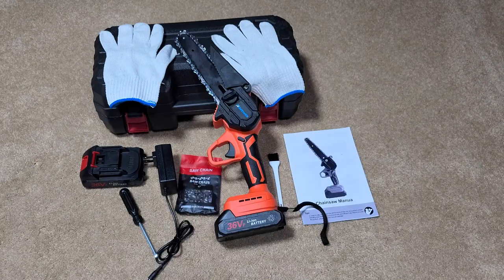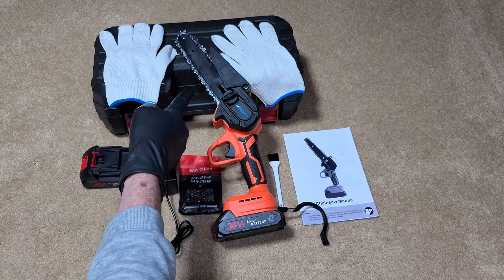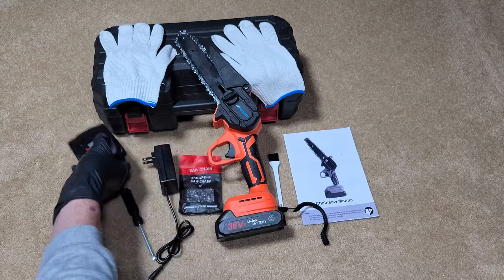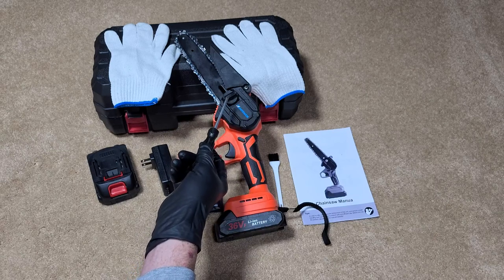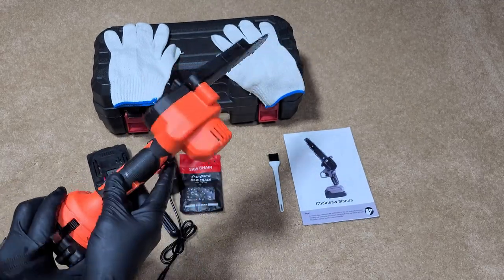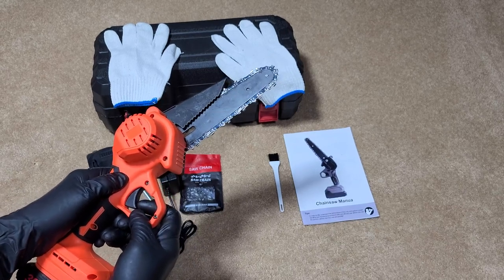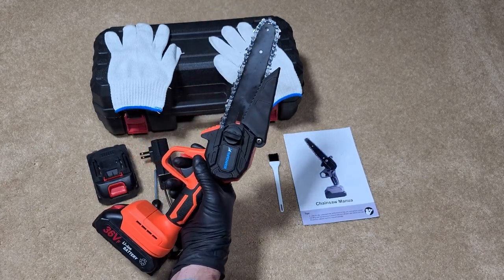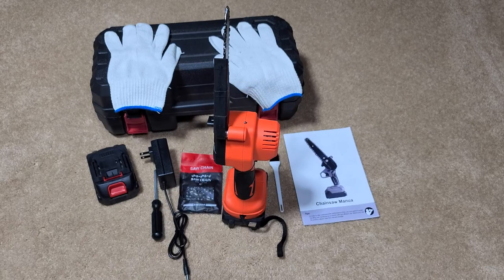Mini Chainsaw 6 Inch Cordless, Upgrade Brushless Motor Mini Chain Saw Review, WORKS GREAT!